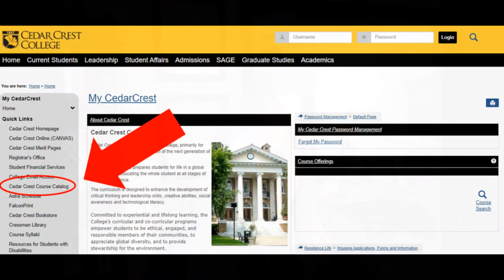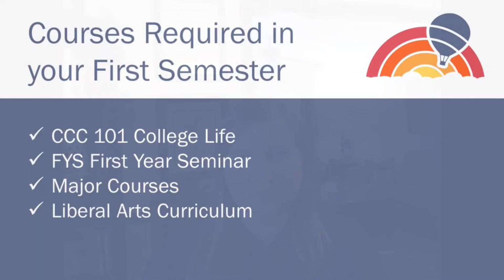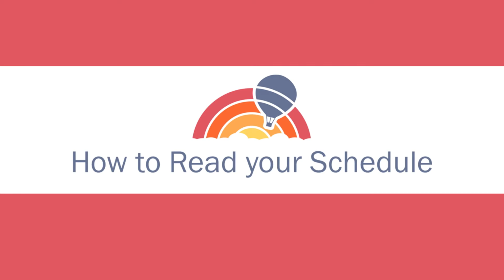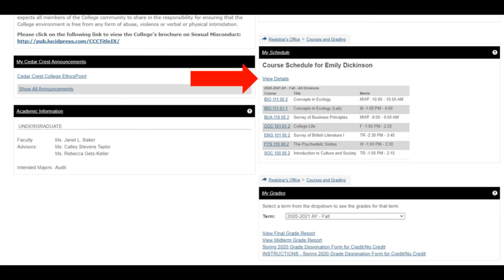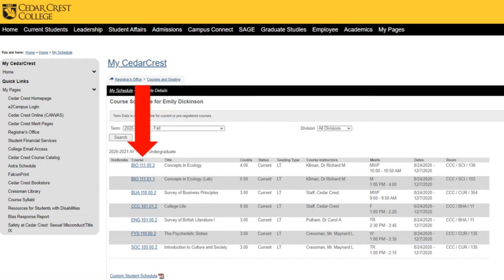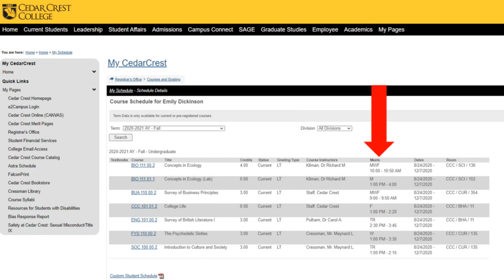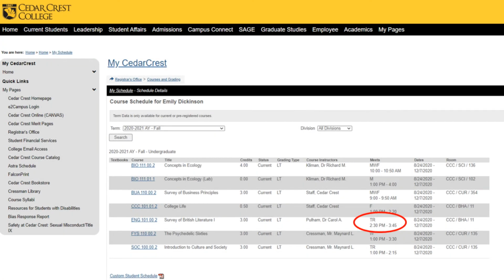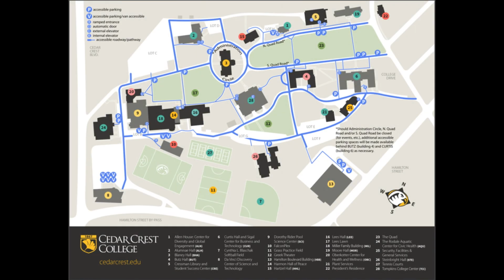SOAR Advising Week - Part 2 of 2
In the second video of the two-part series, you'll learn about the curriculum at Cedar Crest College and the courses that are required in your first semester. See how your fall schedule was created, learn how to read your schedule, and understand how to make changes if necessary.